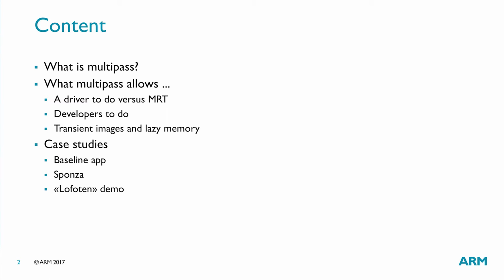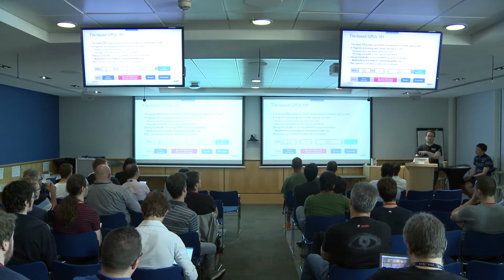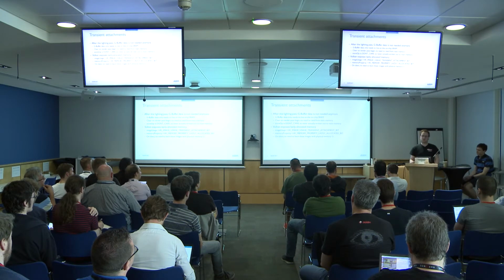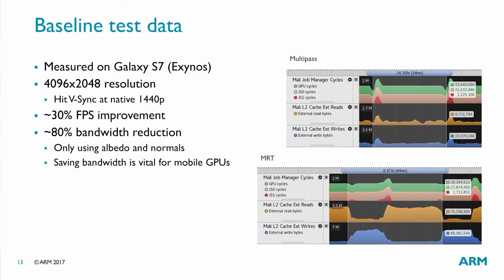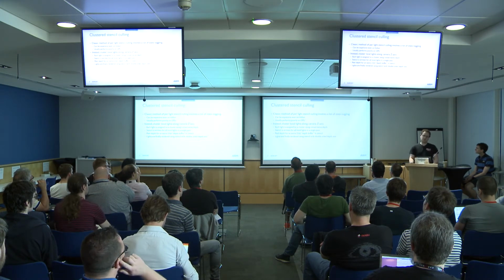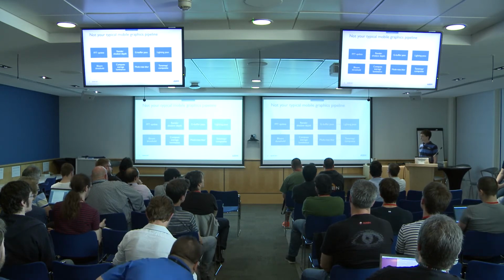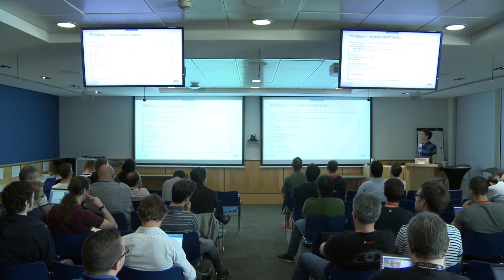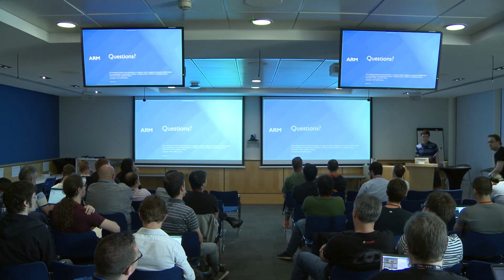Vulkanised! Vulkan Multipass case study - May 2017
Vulkan Multipass case study – Hans-Kristian Arntzen & Marius Bjørge, ARM. Slides